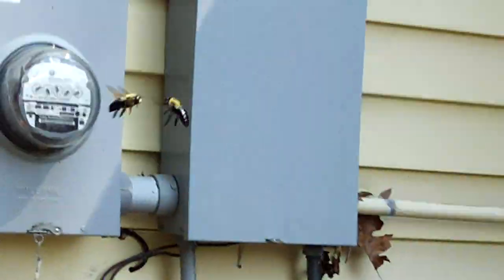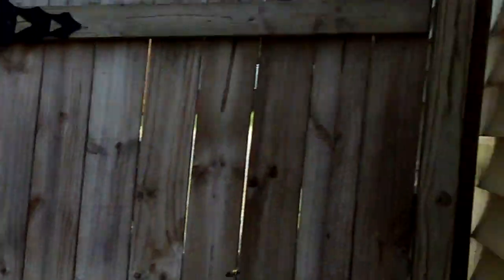When Carpenter Bees Attack Charlotte Home Inspectors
Charlotte NC home inspector Preston Sandlin was inspecting a home Dilworth when he noticed several carpenter bees flying around the rear deck. They also decided to be territorial and went after the home inspector.